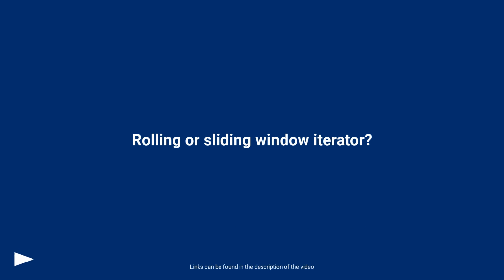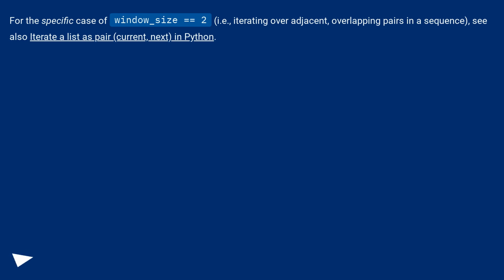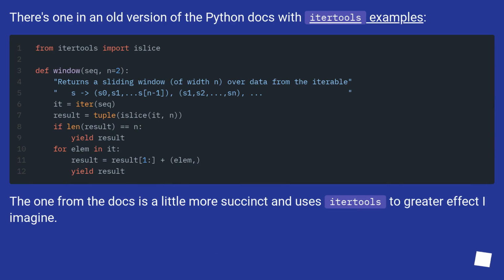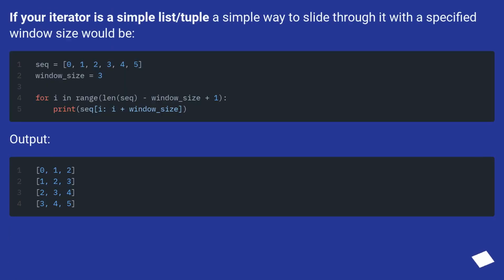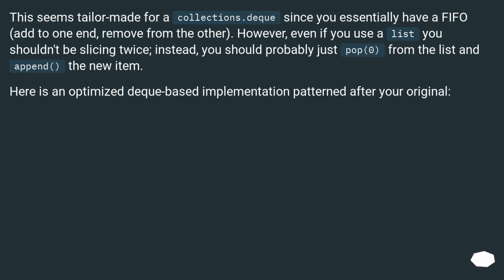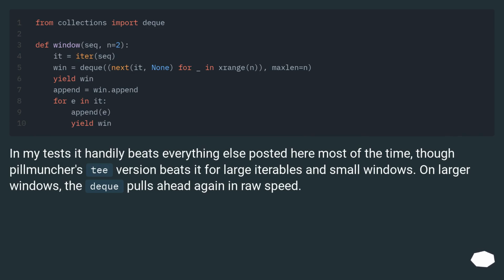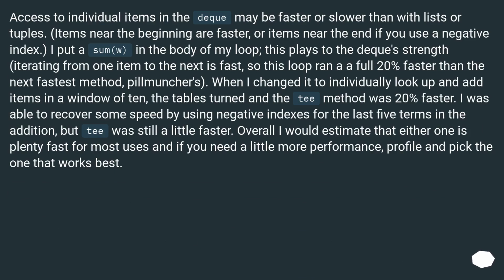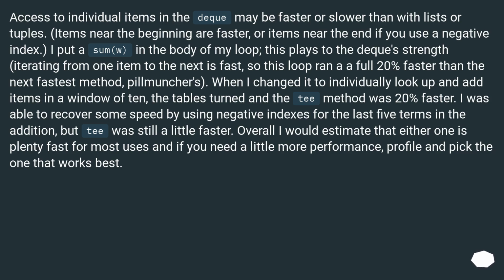Rolling or sliding window iterator?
Chapters
00:00 Question
01:09 Accepted answer (Score 171)
01:56 Answer 2 (Score 58)
03:52 Answer 3 (Score 41)
04:16 Answer 4 (Score 26)
04:33 Thank you